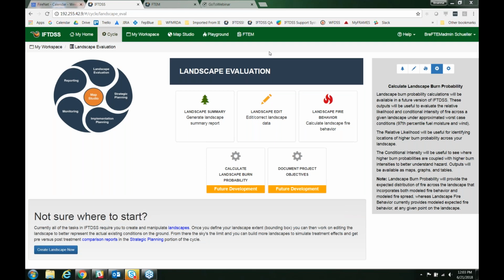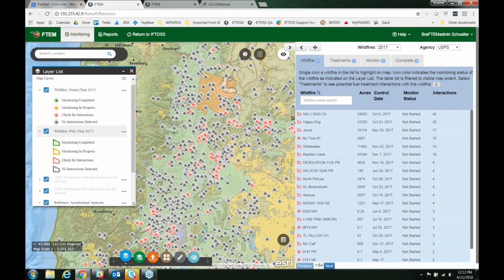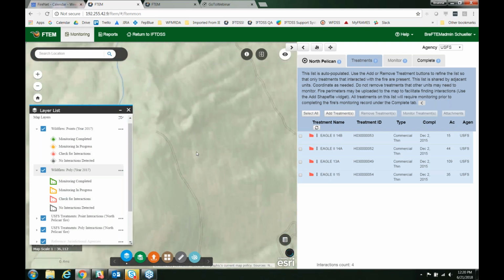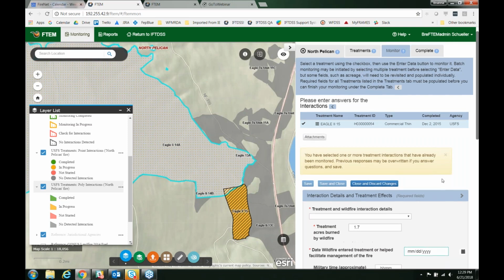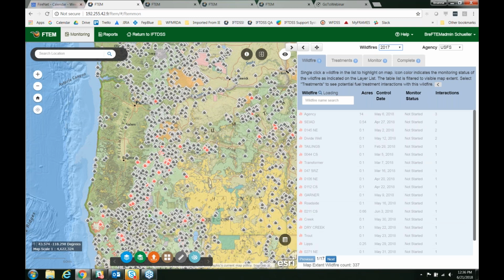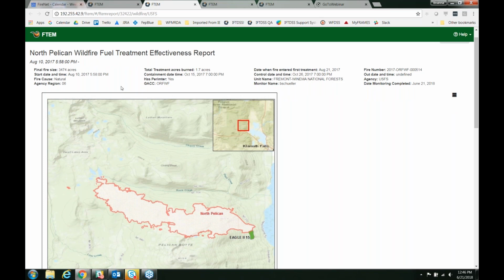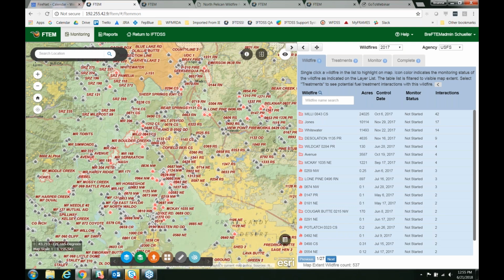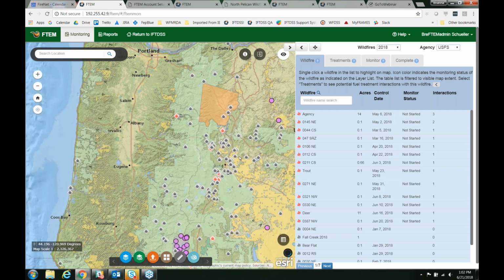FTEM Release Webinar for USFS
A webinar presenting the new Fuels Treatment Effectiveness Monitoring (FTEM) system to USDA FS.